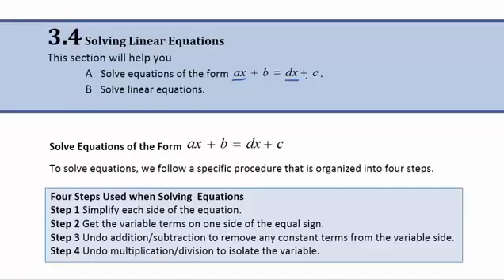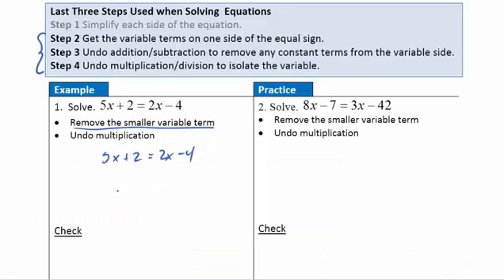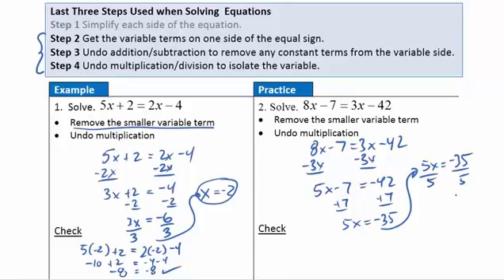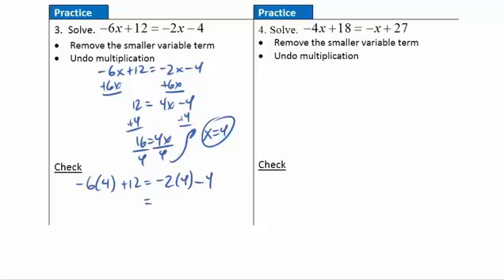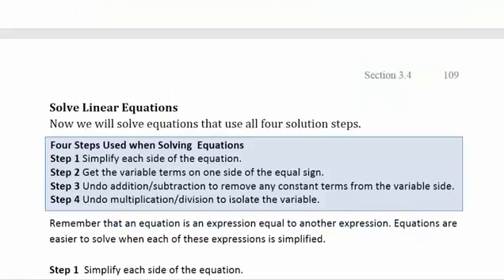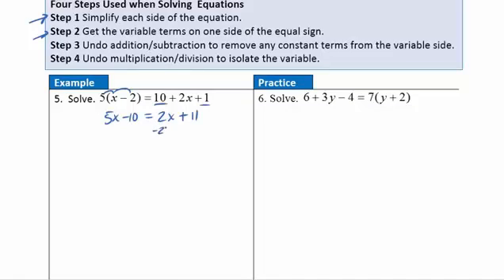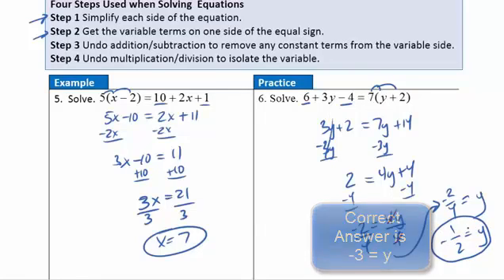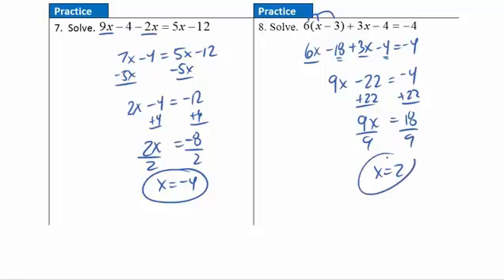Practical Algebra 3.4